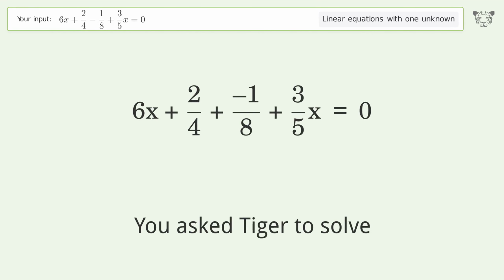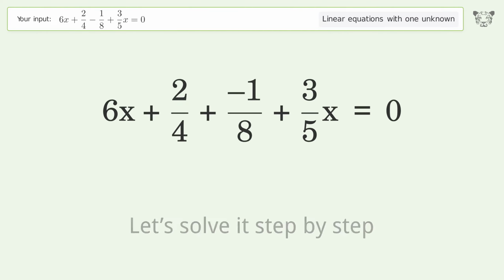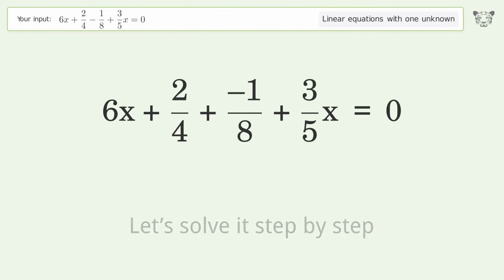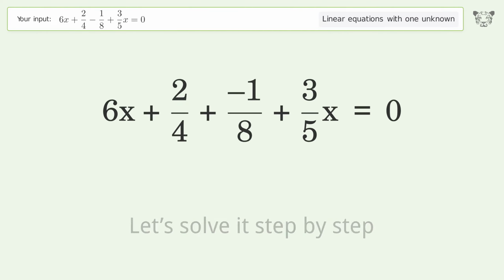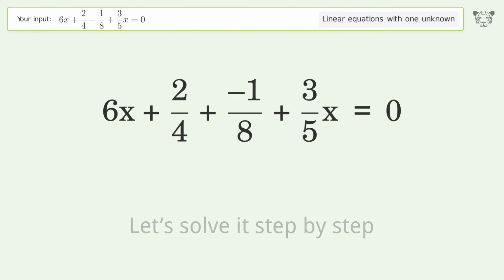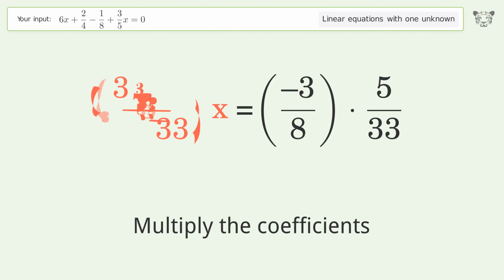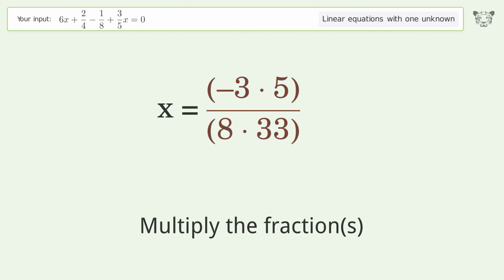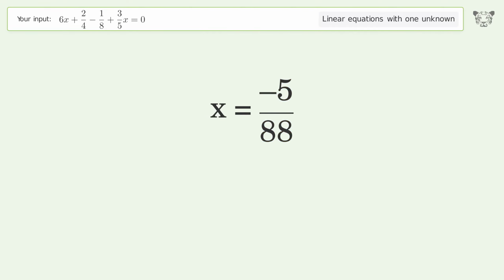Linear equation with one unknown: Solve 6x+2/4-1/8+3/5x=0 step-by-step solution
Solving 6x+2/4-1/8+3/5x=0 using the linear equation with one unknown solver

for a step-by-step and more tips and tricks for dealing with linear equations with one unknown.